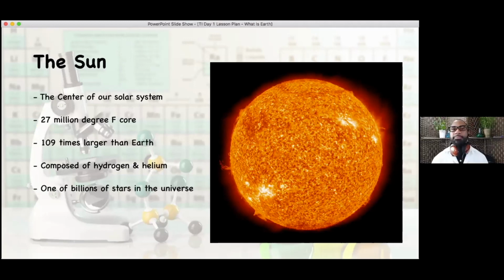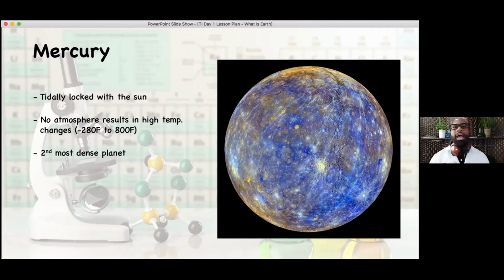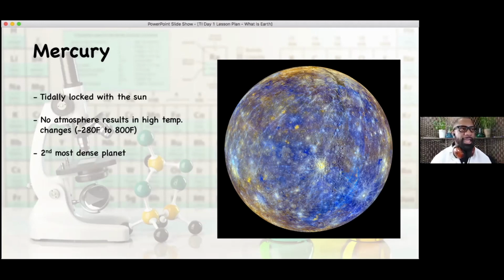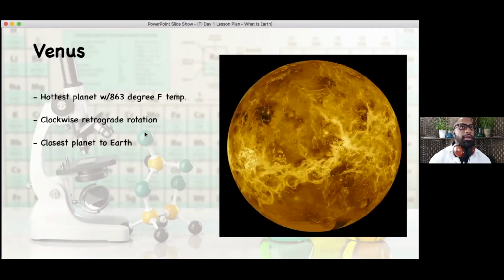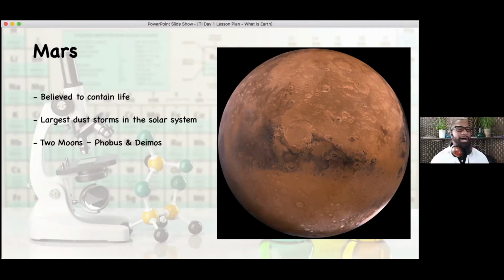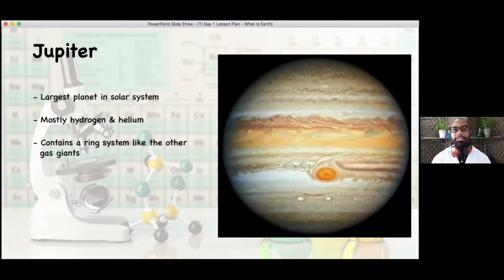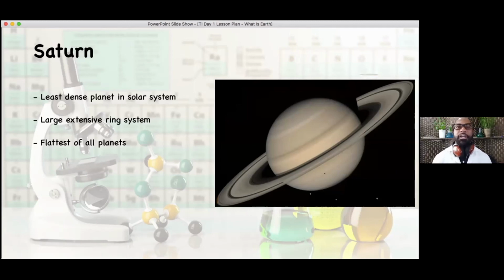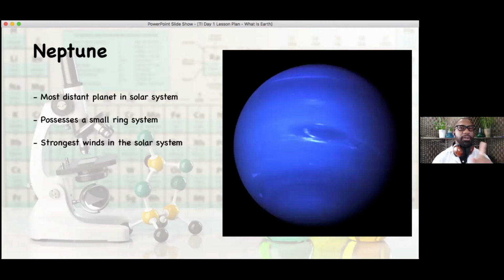Tour of the Solar System: Earth/Space Science Video Lessons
In lesson #1 of the Smart Space: Earth/Space video series, Maynard Okereke, the Hip Hop M.D., takes you on a (virtual) tour of the solar system. You’ll get a better understanding of Earth and how it interacts with our solar system.
Maynard Okereke, better known as the Hip Hop M.D., graduated from the University of Washington with a degree in civil engineering. His passion for science and entertainment, along with his curiosity for new innovation has taken him through an incredible life journey.

Noticing a lack of minority involvement in the STEM fields, he created Hip Hop Science with the goal of encouraging minorities and youth to pursue more advanced career paths. His background in engineering, acting, business and credible work within the music industry as an artist, make him uniquely qualified to engage on a wide variety of topics from an entertaining perspective. This is highly reflected in his weekly vlogs and daily social media posts which provide both humorous and informative SciComm content.